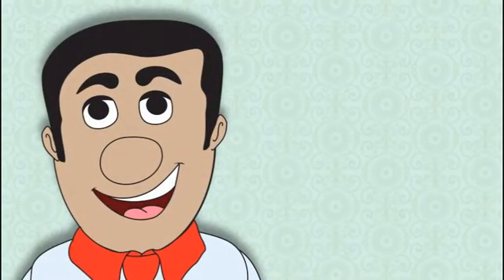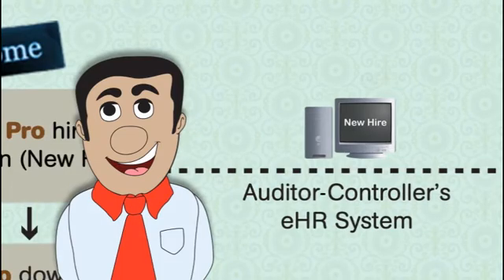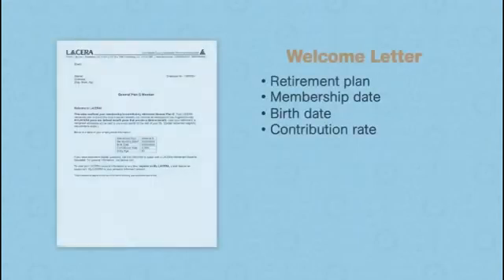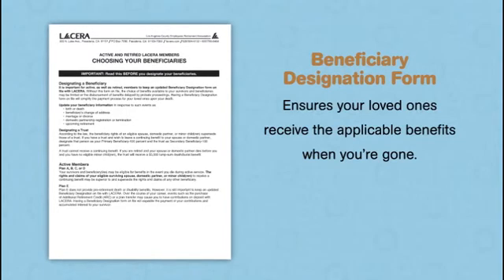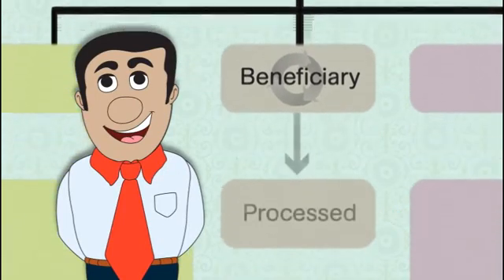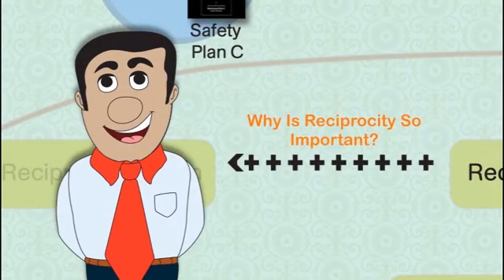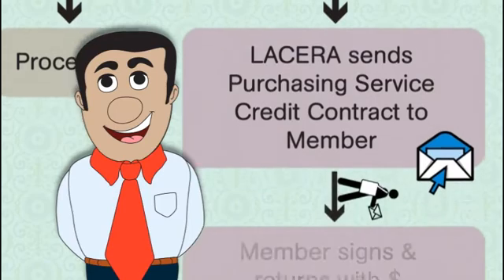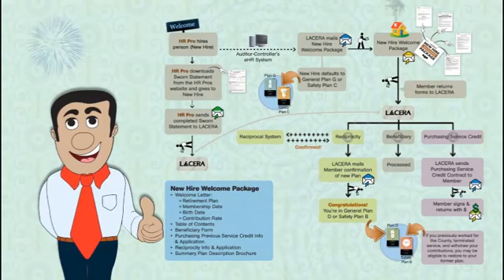LACERA | New Member Process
LACERA is not responsible for, nor does it endorse, advertising, promotions, or other video feed content on this page.

This video is intended for general information purposes only and is not intended to serve as legal advice. LACERA is governed by the County Employees Retirement Law of 1937, as well as the Internal Revenue Code. In the event of any conflict between those governing authorities and the information contained in this video, the governing authorities shall prevail.

WELCOME TO LACERA!

From the day you become a member of LACERA and throughout your career and retirement, LACERA is with you. We're also there for your eligible survivors and beneficiaries when you can’t be. Our relationship with you is fostered over the course of your career and well beyond your retirement.

WHAT'S NEXT?

Watch the New Member Process video, step by step, how the process of becoming a new LACERA member unfolds. An HR professional in your Department will meet with you to review and sign a Sworn Statement, and LACERA will mail a New Hire Welcome package for you to review and complete as applicable, and return to LACERA.